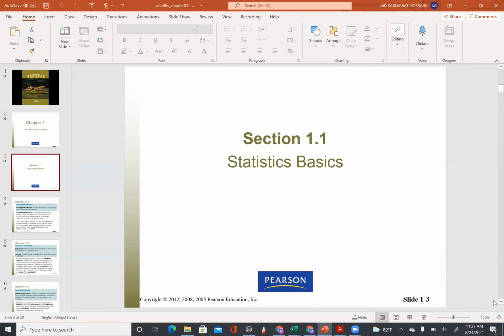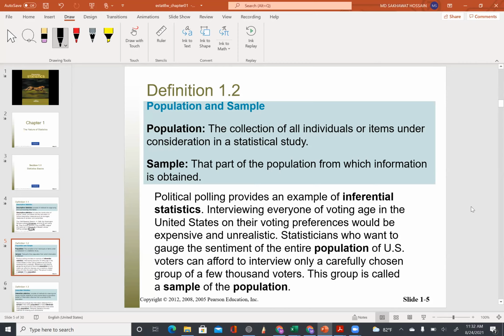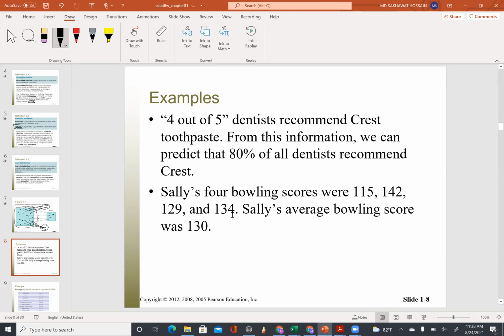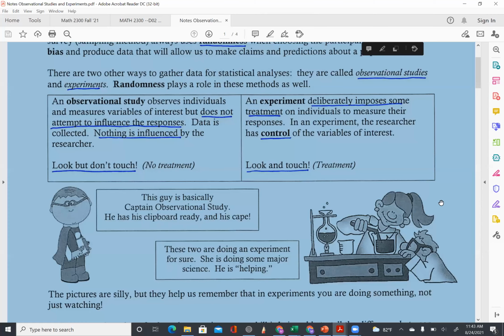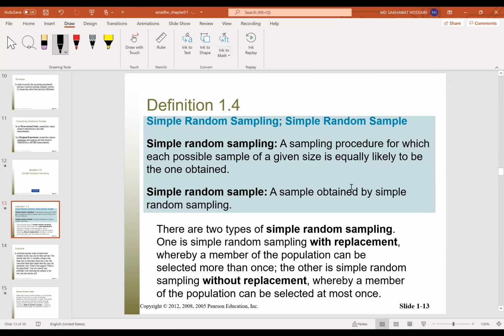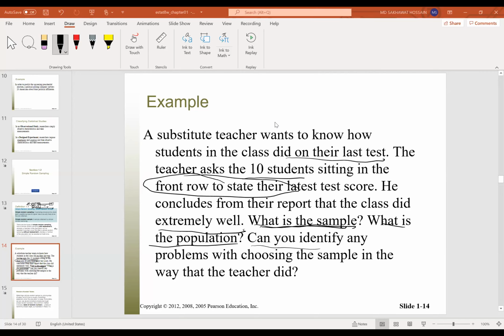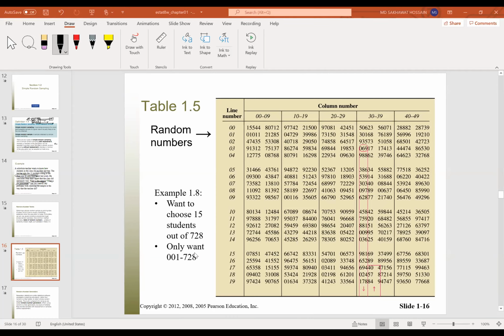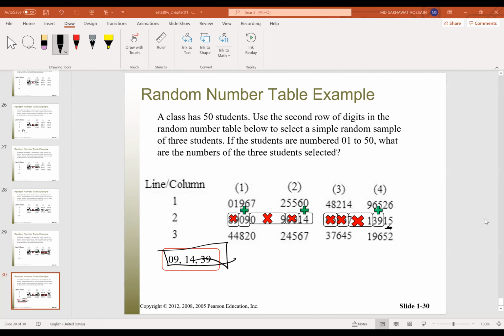MATH 2300: Statisitcs Basics Chapter 01